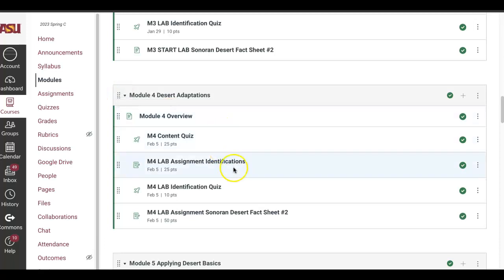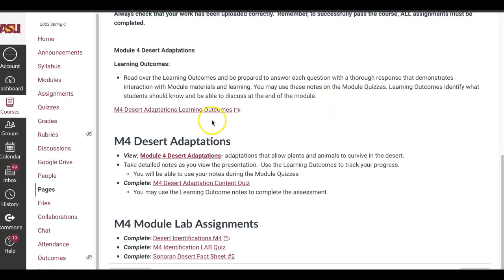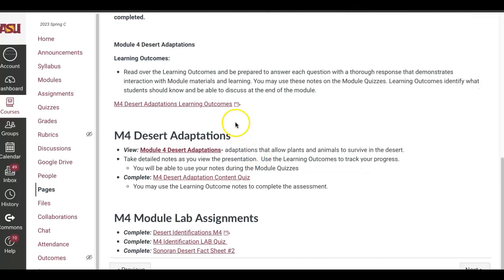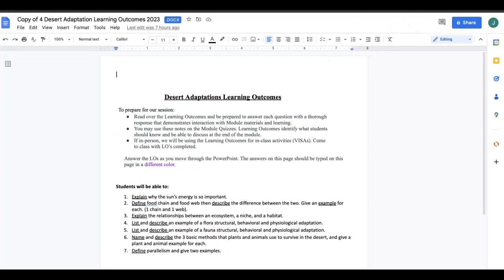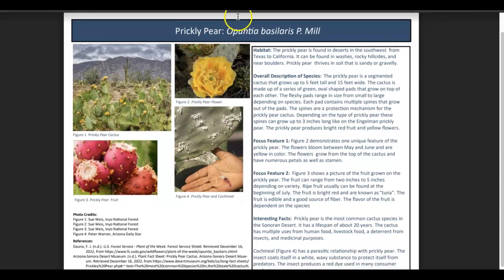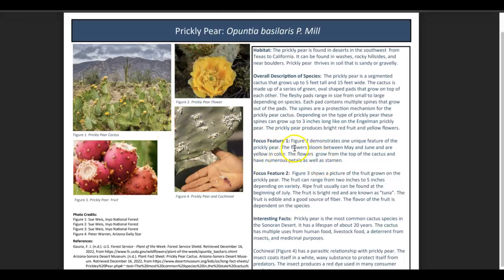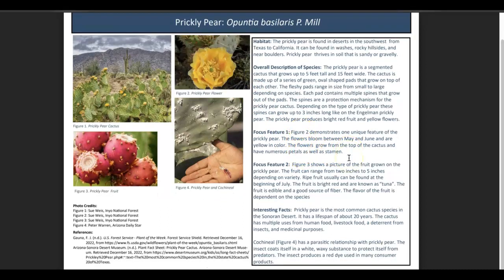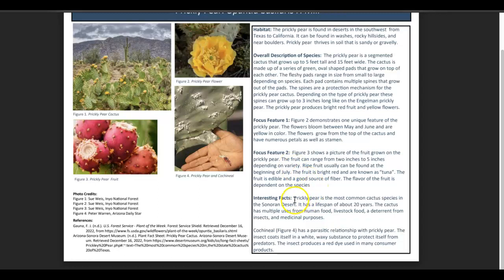301 Module 4